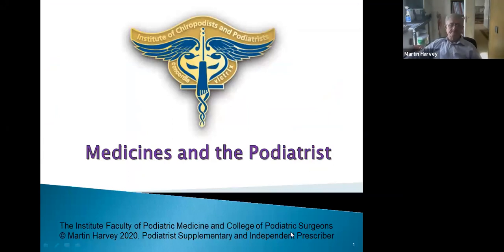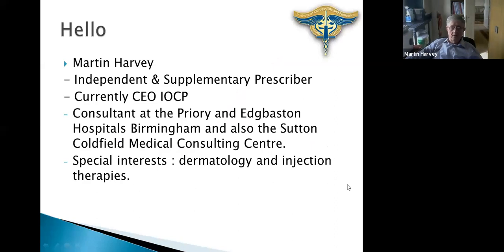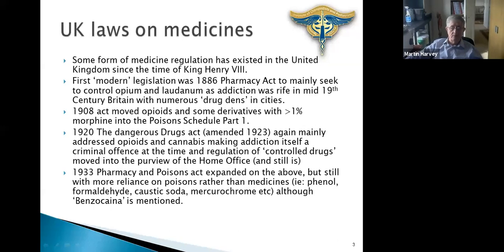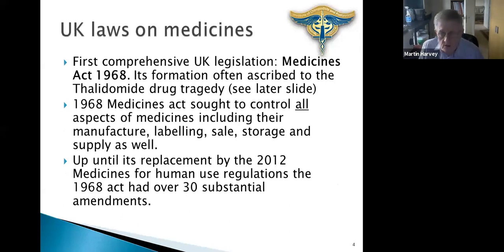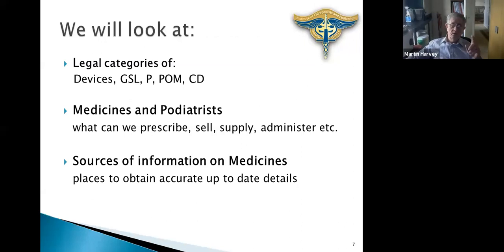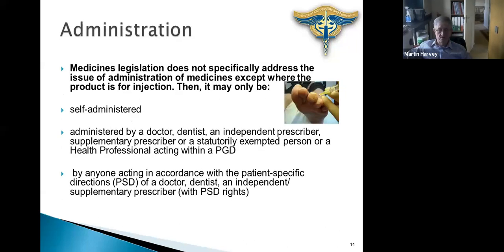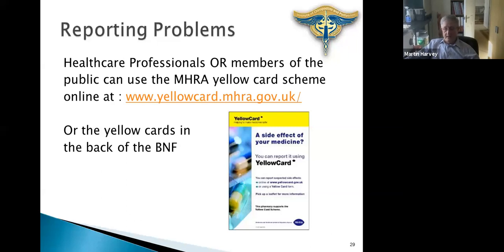Medicines & the Podiatrist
1st April 2020